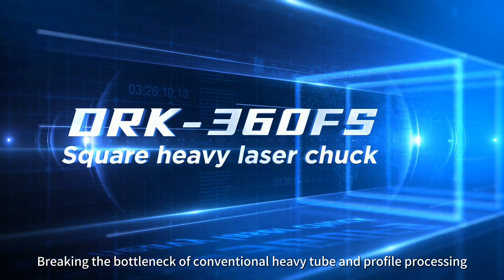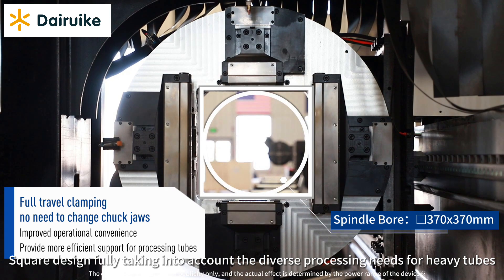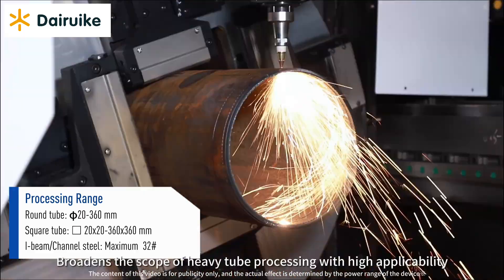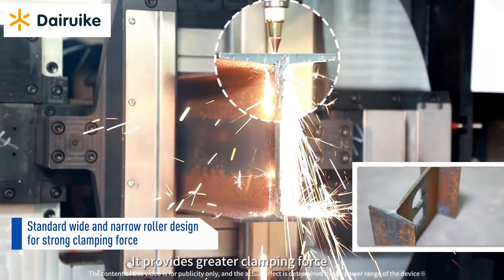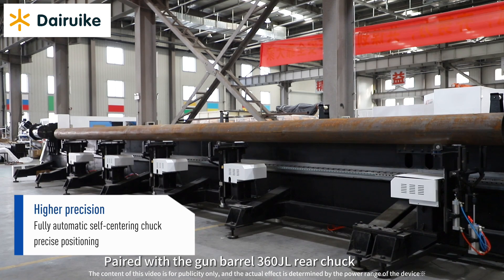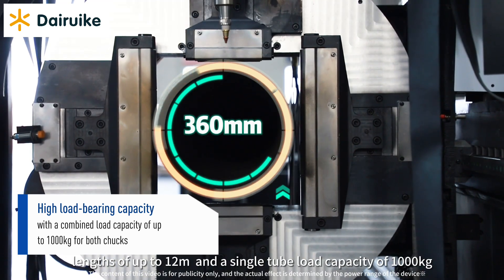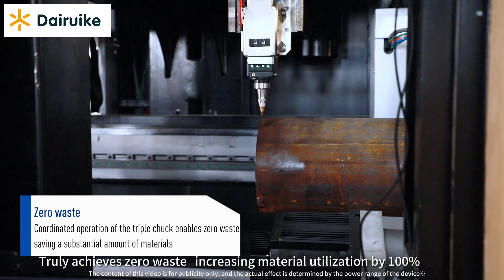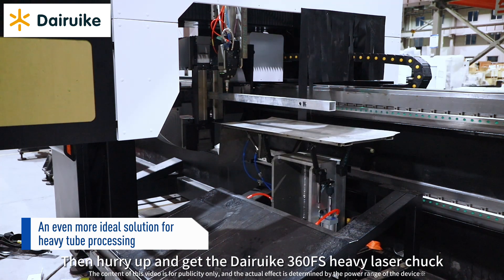DRK 360FS Full stroke square laser chuck - Dairuike Laser Pneumatic Chuck Manufacturer in China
✨ 360FS Full stroke square heavy laser chuck

 ✅ Full stroke design, clamping is in place in one step, convenient and fast
 ✅Square through hole, can meet the needs of clamping a variety
 of large materials and tubes
 ✅Precise clamping and helical gear transmission structure improve
 transmission efficiency and accuracy
 ✅ Standard wide and narrow jaws enable stable clamping
 of heavy-duty tube fittings
 ✅ Application scenarios: engineering machinery manufacturing,
steel structure industry, mining machinery, bridge engineering,etc.